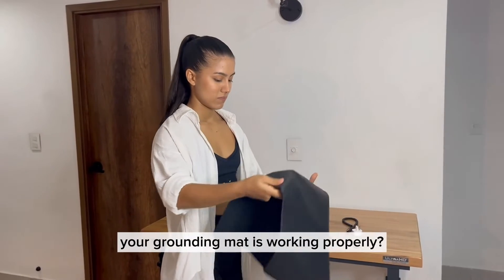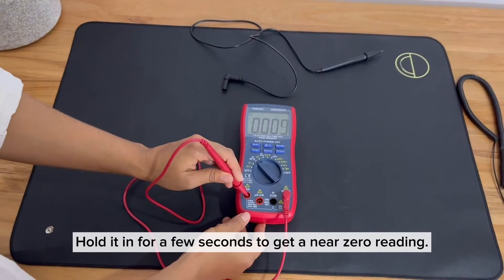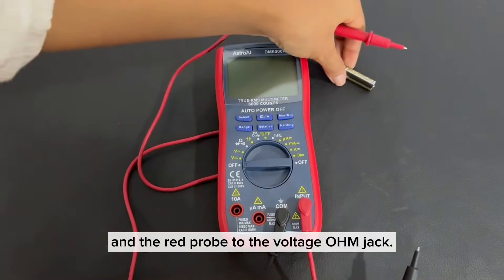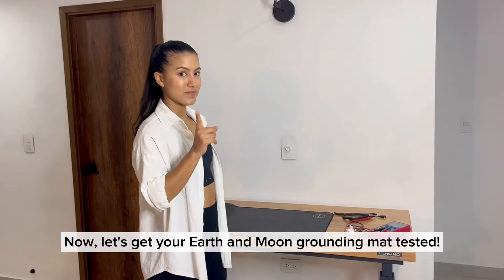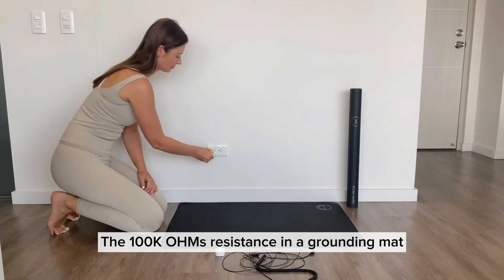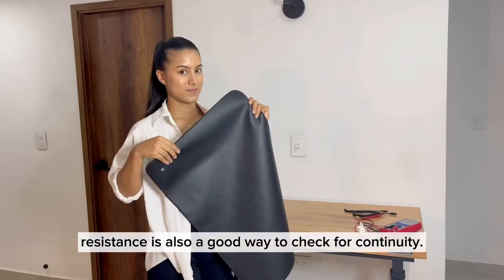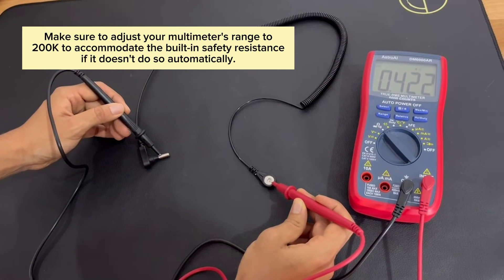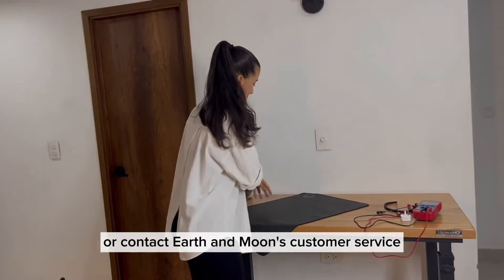Does your grounding mat work? How to test its continuity with a multimeter!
Welcome to Earth and Moon's YouTube channel! In this video, we dive into the science behind grounding mats.

Have you ever wondered if your grounding mat actually works? We've got you covered! Join us as we demonstrate the step-by-step process to ensure that your mat functions optimally to provide you with the grounding benefits you seek.

At Earth and Moon, we prioritize your well-being. Our grounding products are meticulously crafted without reliance on electricity, and designed with your safety in mind. Featuring a built-in 100k Ohm resistor, our mats offer a layer of protection against rare electrical faults, ensuring a secure and reliable experience.

Watch the video to learn more about the functionality of grounding mats and how you can test their continuity using a multimeter.

Our products are tailored to enhance your overall wellness while keeping safety at the forefront. Join us on this journey toward grounding mat effectiveness and safety assurance.